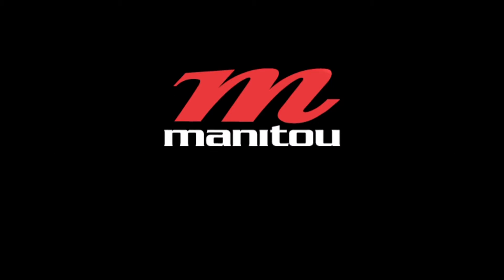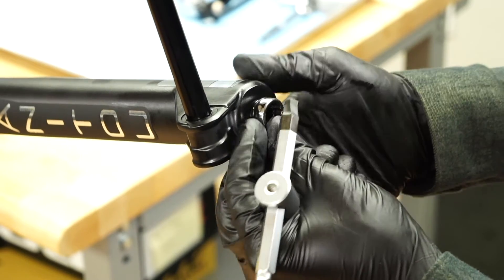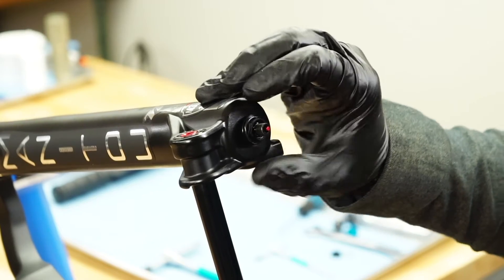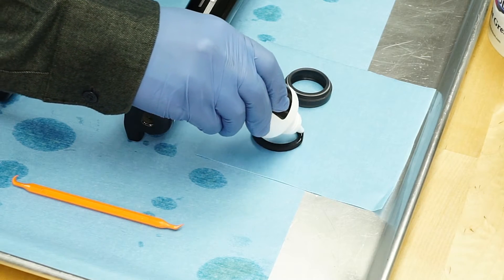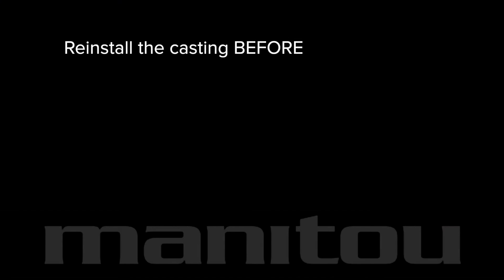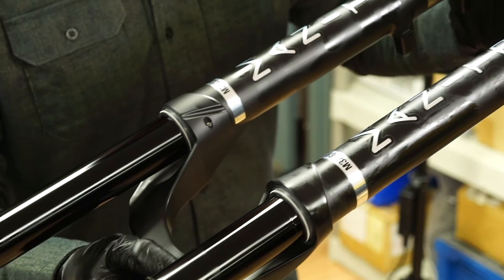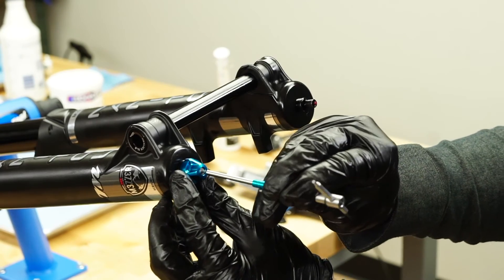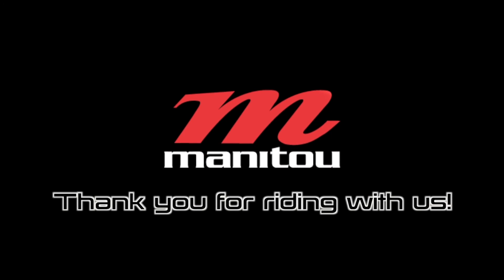Casting Service for Manitou Forks with Non Threaded Castings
Casting service for these Manitou mountain bike forks with non-threaded castings:
- Mezzer Expert
- Mezzer Pro

This video covers:
- Casting (outer legs) removal and installation
- Semi-bath oil replacement
- Dust wiper seal removal and replacement